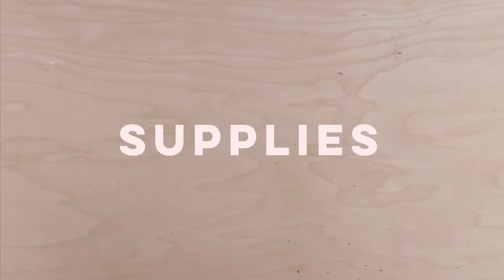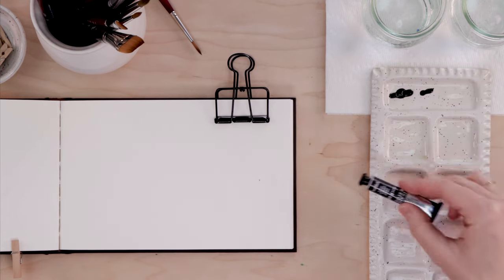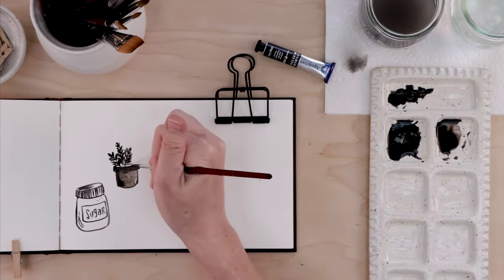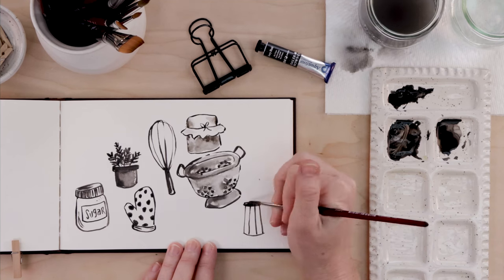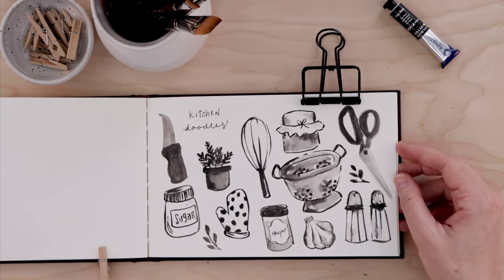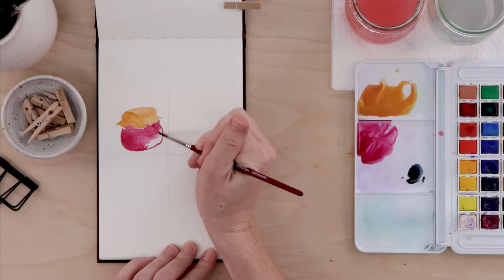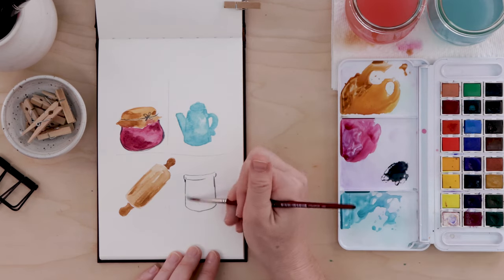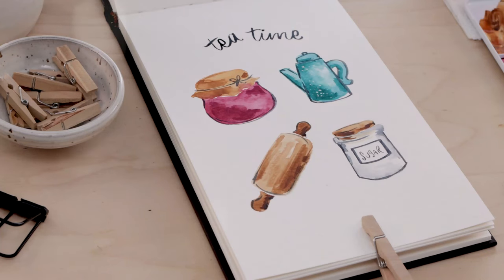Watercolor Doodling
Follow along with Shayda Campbell to loosen up and explore watercolor doodle illustrations to practice and let your inner child play! Working in a single color we’ll use our paintbrush almost like a marker and doodle everyday items that we see in our home.

These doodles will give us clues about who we are as an artist. We’ll take note of the choices that we make and pick out a few of our favorite doodles to paint in color.

𝗦𝘂𝗽𝗽𝗹𝗶𝗲𝘀:
► Strathmore Hardbound Watercolor Art Journal, 140lb/300gsm, 8.5"x8.5":

► Daler-Rowney Aquafine Watercolor:
- Lamp Black tube
- Half Pan Travel Set, 12 colors

► Princeton Velvetouch 4 piece Brush set, includes:
- Wash Brush 34/"
- Round 4
- Long Round 8
- Angle Shader 3/8"

► Other Supplies:
- Palette
- Paper towel
- 2 jars of water
- Pencil
- Masking or washi tape

Learn more from @ShaydaCampbell